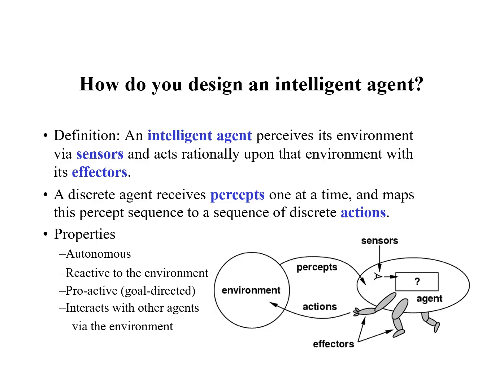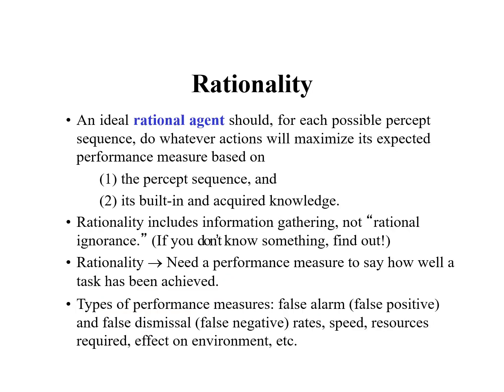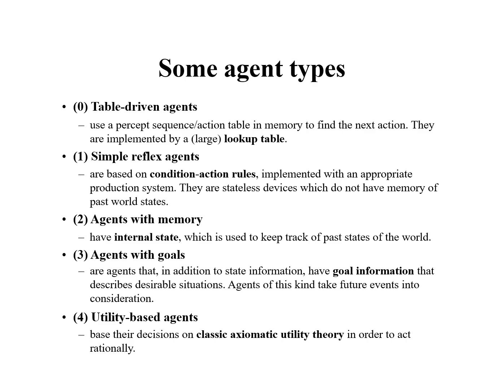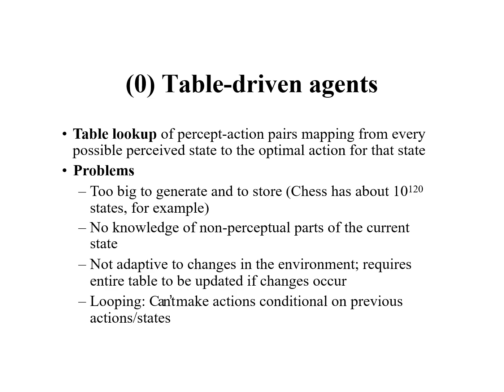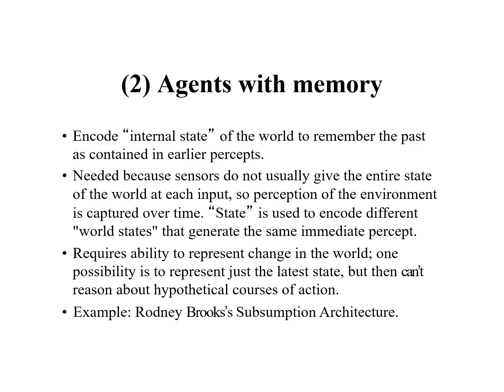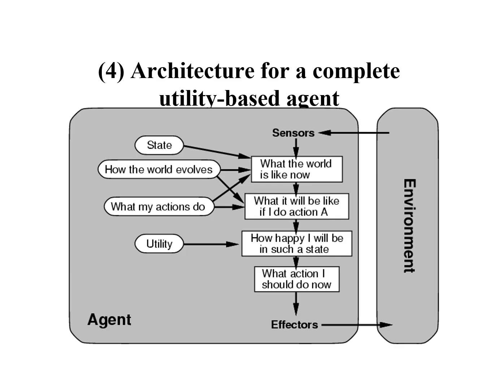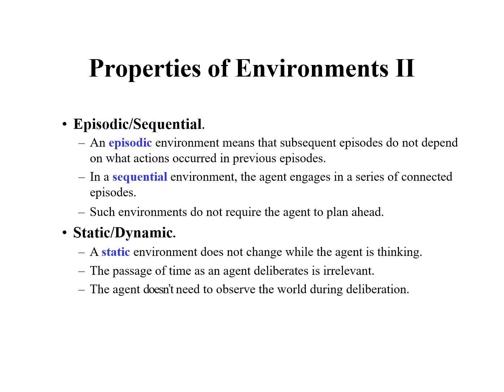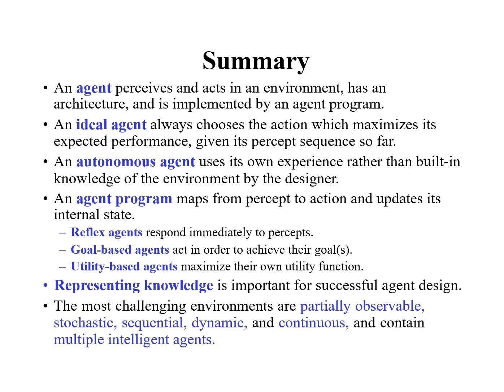Intelligent Agents, Artificial intelligence, Knowledge representation and reasoning,Environment.